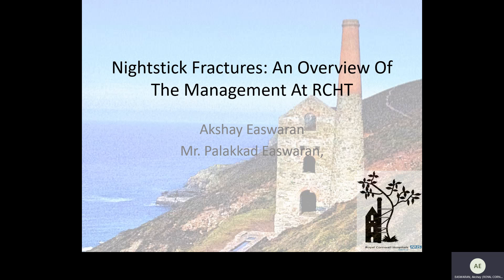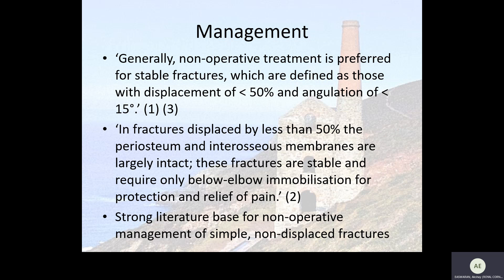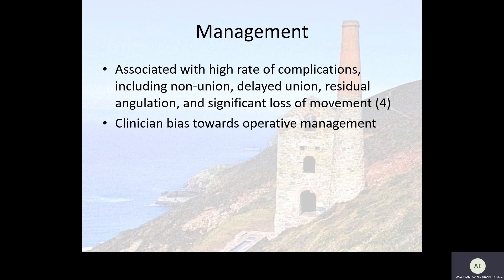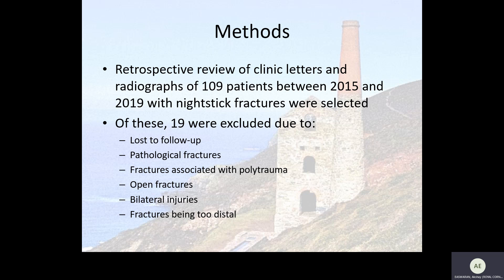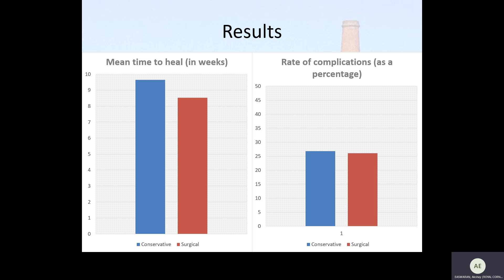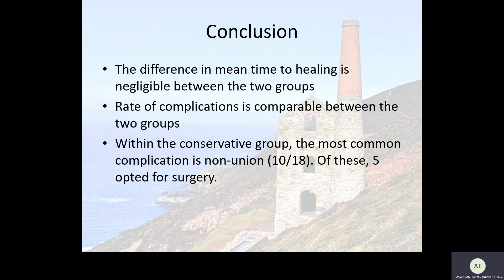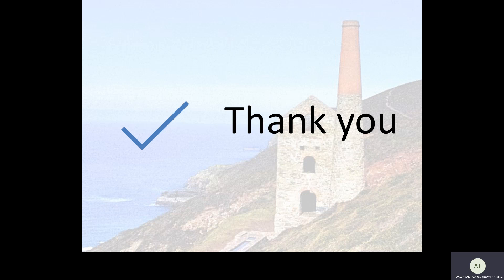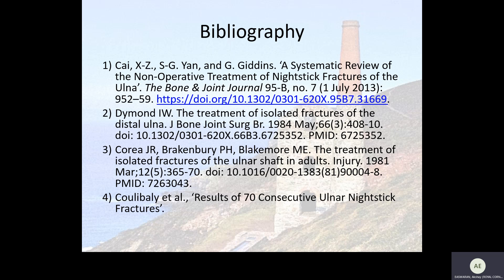NIGHTSTICK FRACTURES - TO FIX OR NOT TO FIX?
A. Easwaran, P. Easwaran

Royal Cornwall Hospitals NHS Trust, Treliske, Truro, Cornwall. TR1 3LJ

Background
A nightstick fracture is an isolated fracture of the ulnar shaft. Non-operative treatment is preferred for simple, undisplaced fractures (less than 5mm displaced or less than 50% translation). However, these fractures are associated with a high non union risk and hence tend to be internally fixed.

Aim
To review outcomes of treatment of undisplaced nightstick fractures in RCHT

Methods
Between 2015 and 2020 our database identified 109 patients. Clinical records and radiological review excluded 19 patients. 67 patients were initially treated conservatively; 23 patients had surgery. Outcome measures included radiological healing, functional recovery, and complications.

Results
The mean healing time was similar (10 weeks in non-operative group; 9 weeks in operative group). The complication rate was similar (26.9% in the non-operative group; 26.1% in the operative group). Non union was seen in 10 and delayed union in 5. Surgical complications included non union (1) CRPS (2) ulnar nerve neuropathy (1) stiffness (1) and periprosthetic fracture (1)

Conclusion
Our study demonstrates little difference in the rate of complications and time to healing between operative and non-operative management. This study advocates the use of non-operative management for undisplaced nightstick fractures initially. The 6 week review to assess union could be used to discuss any change in management and options including surgery.